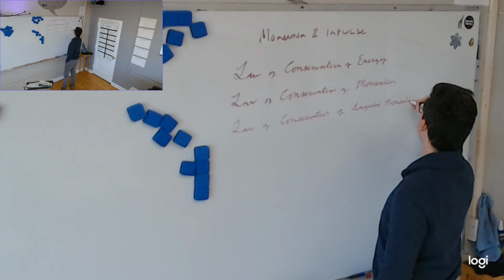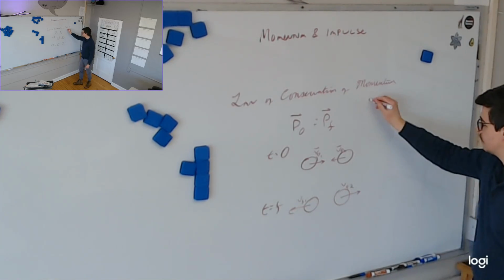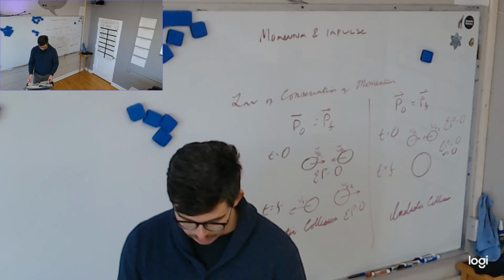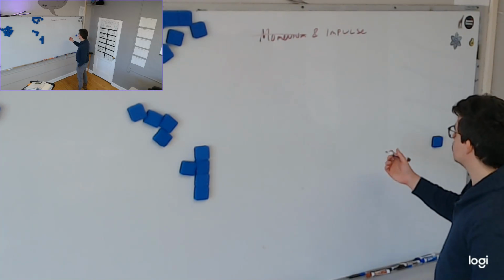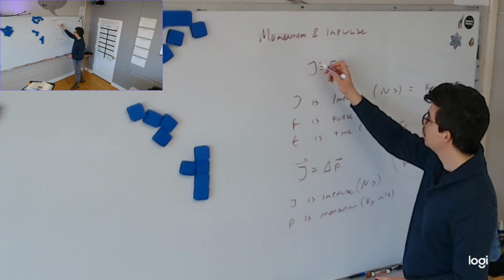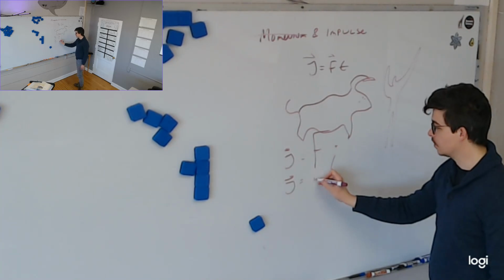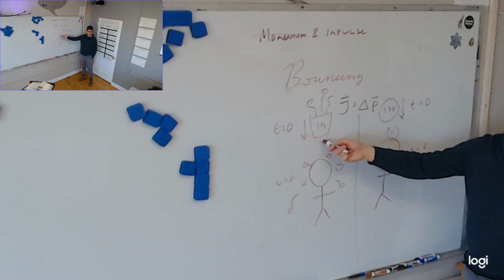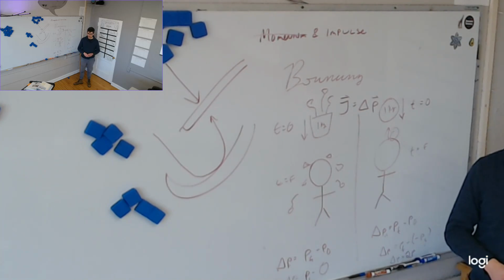Conservation of Momentum and Impulse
In which we discuss the physics of collisions and BOUNCING.